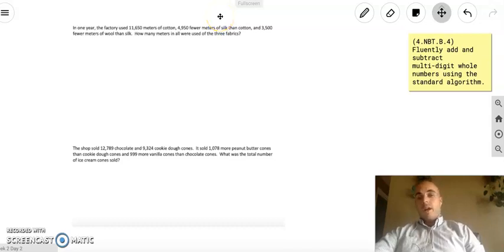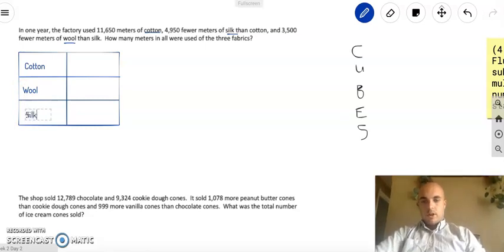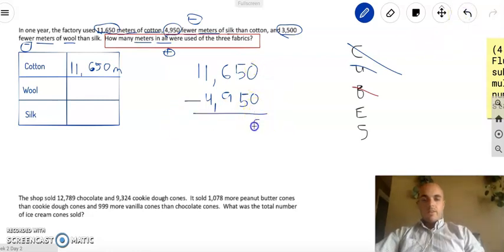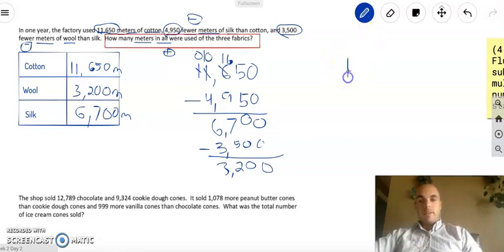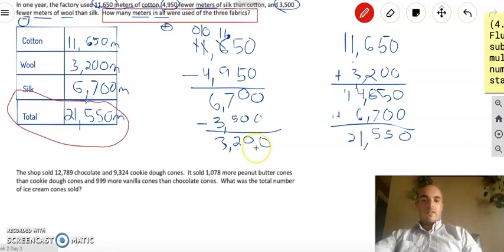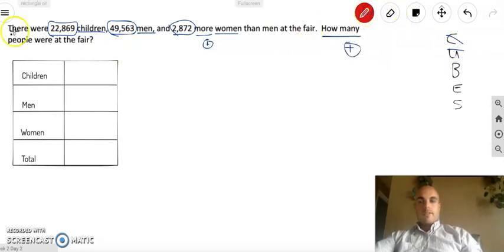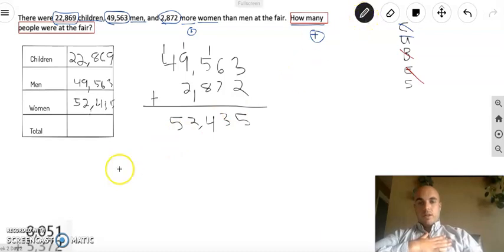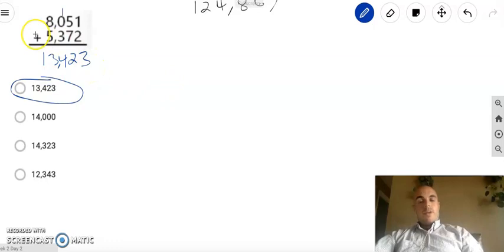4th Grade EngageNY Math - Unit 1 Lesson 7 Solve multi-step word problems modeled with tape diagrams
4th Grade EngageNY Math - Unit 1 Lesson 7 Solve multi-step word problems modeled with tape diagrams, and assess the reasonableness of answers using rounding